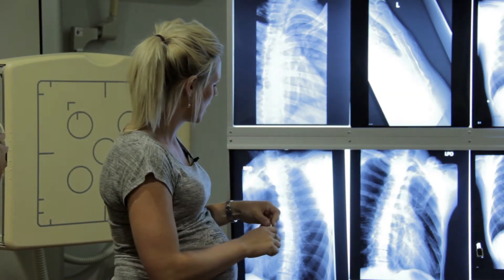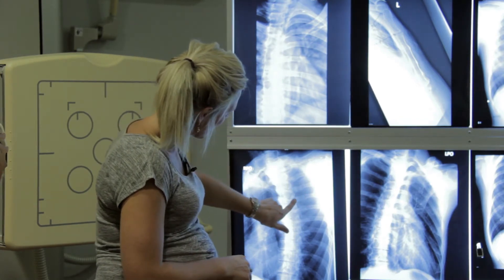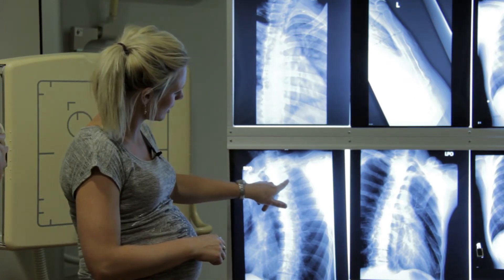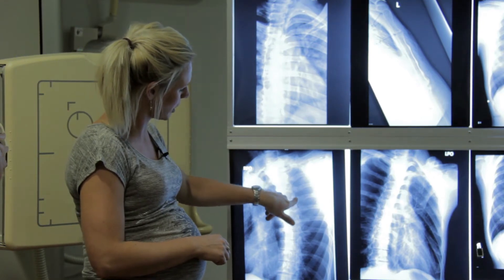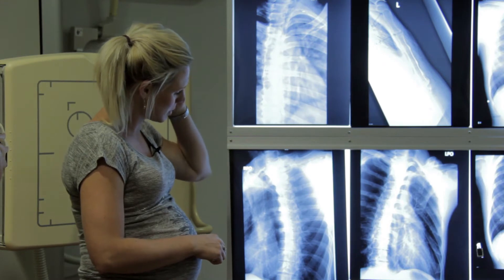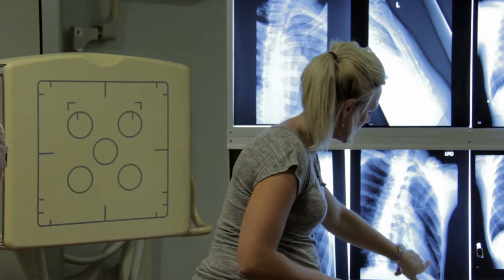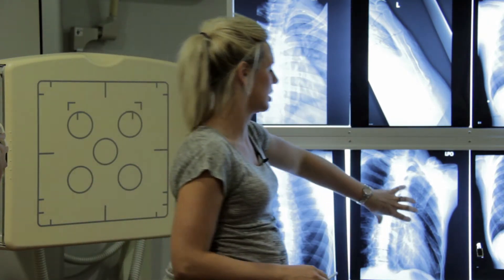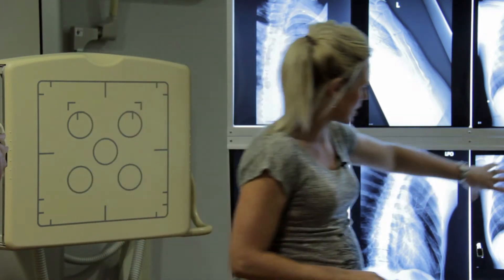Rib Imaging - Part 5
Radiographic imaging and critique of the ribs.